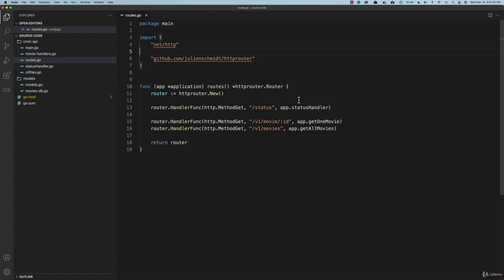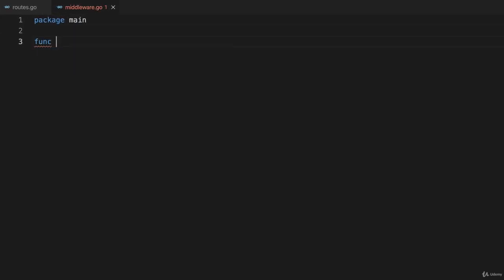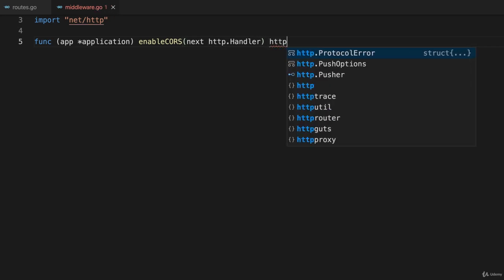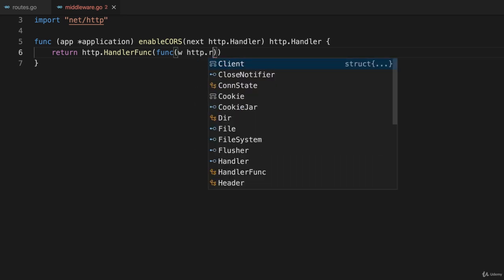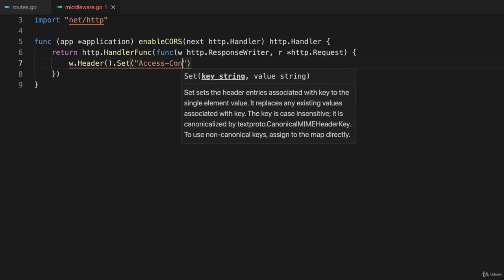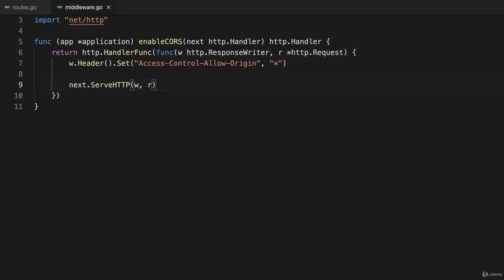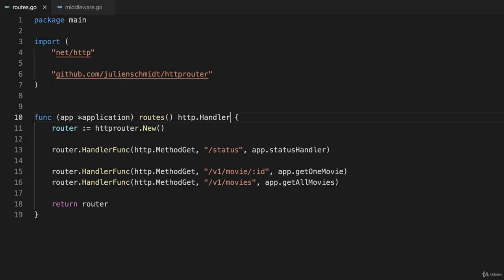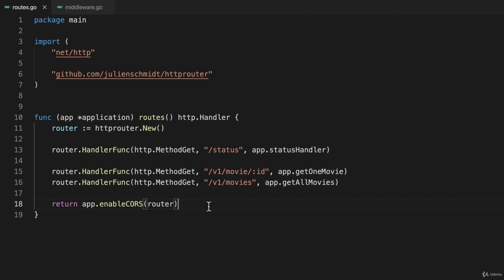001 Setting up CORS middleware